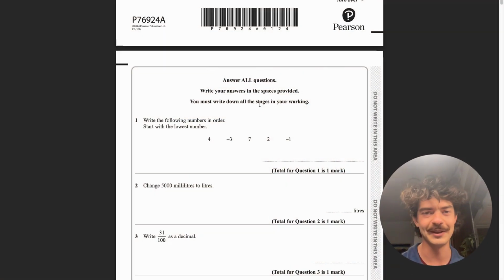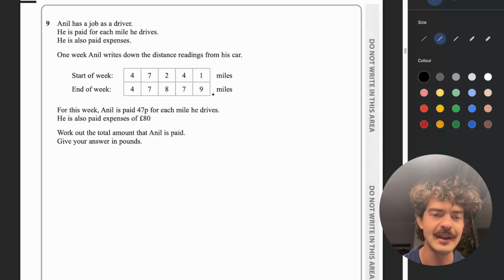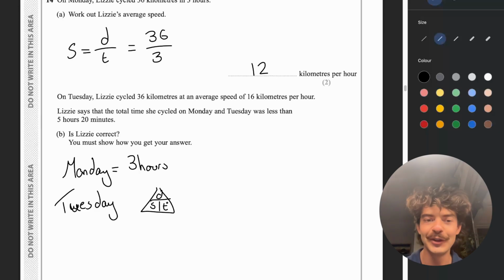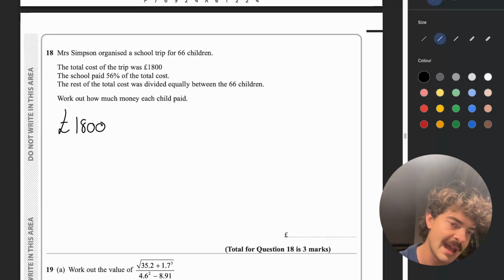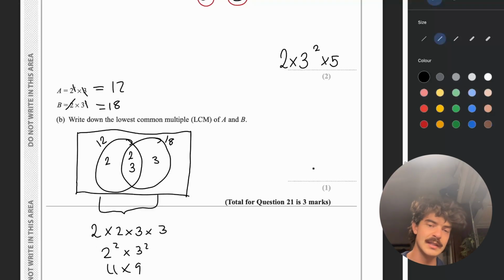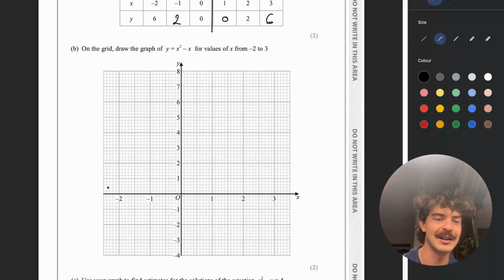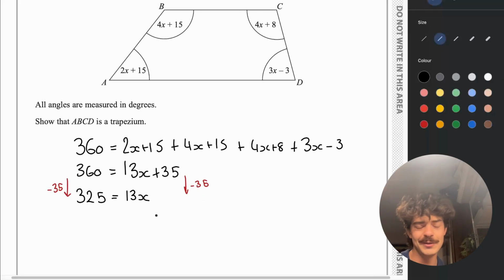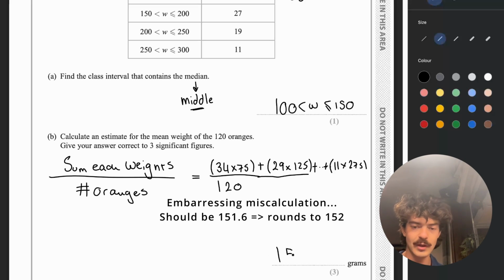GCSE Maths Foundation Edexcel Paper 2 2024 Walkthrough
In this video I walk through the Edexcel Foundation paper 2 from 2024 with clear explanations and logic for each question. No cutting corners.

Please ask any questions in the comments below and I'll get to you ASAP.

0:31 - Q1
1:02 - Q2
1:19 - Q3
1:33 - Q4
1:52 - Q5
2:03 - Q6
3:55 - Q7
4:48 - Q8
6:46 - Q9
8:34 - Q10
9:22 - Q11
10:30 - Q12
11:36 - Q13
12:41 - Q14
15:41 - Q15
17:05 - Q16
18:58 - Q17
20:30 - Q18
21:38 - Q19
22:43 - Q20
24:51 - Q21
28:17 - Q22
29:17 - Q23
32:33 - Q24
36:15 - Q25
39:07 - Q26
41:41 - Q27